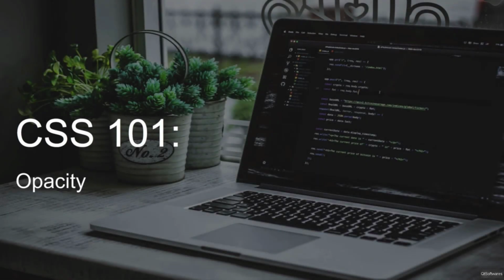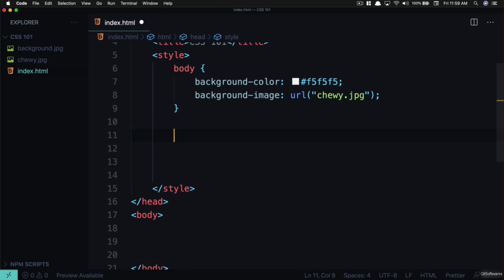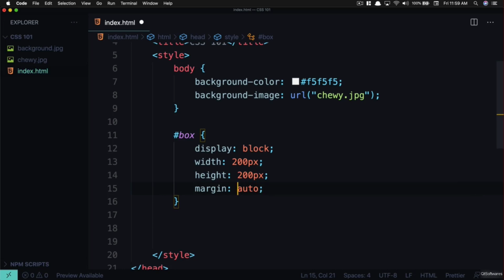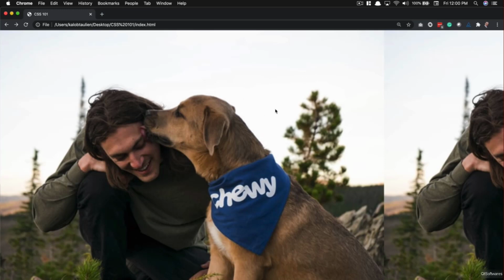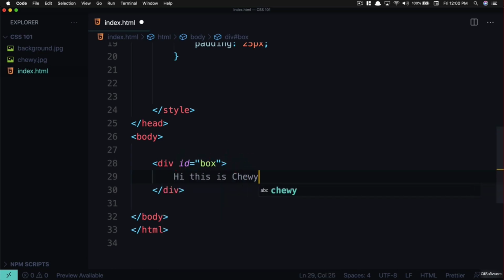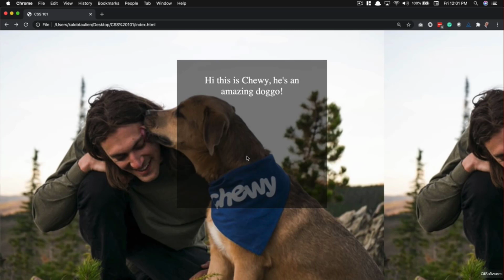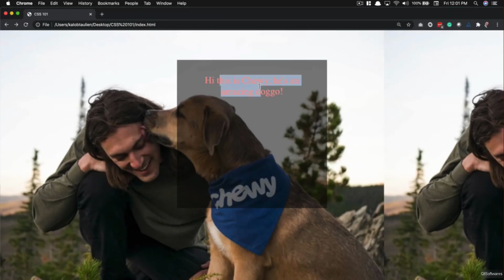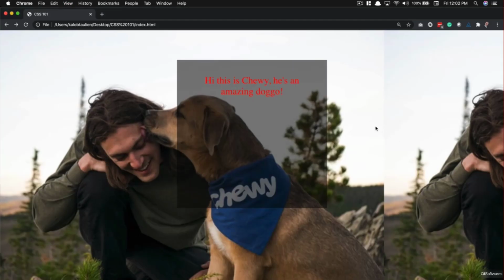32 Opacity || CSS3 English Tutorial By QtSoftwares